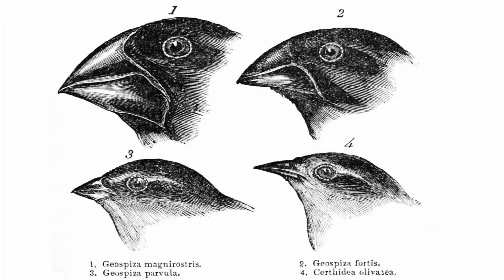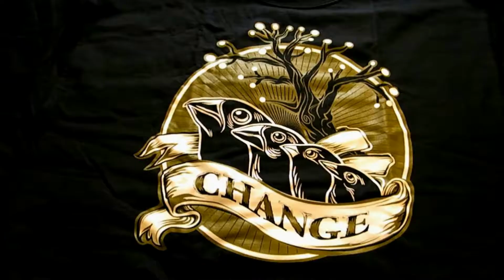NATURAL SELECTION PROJECT